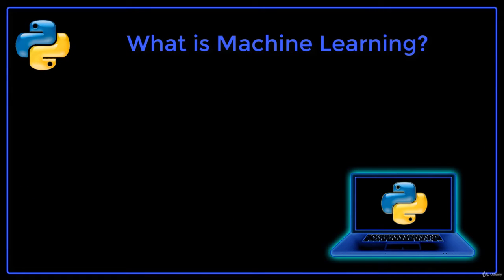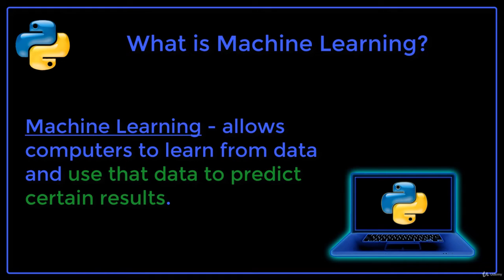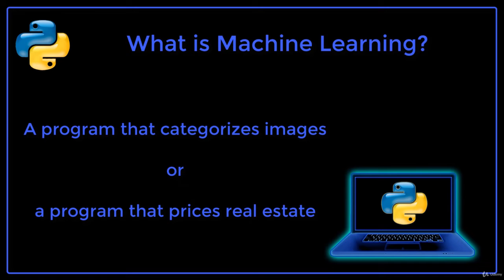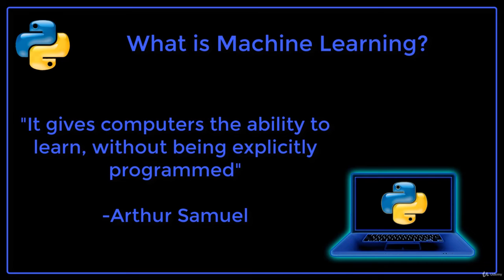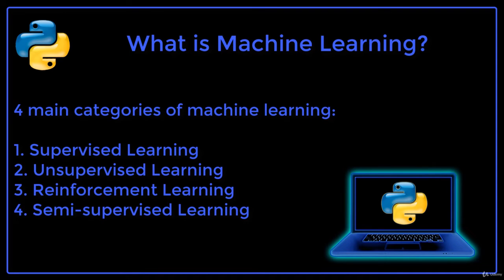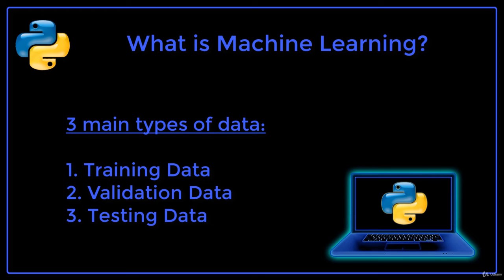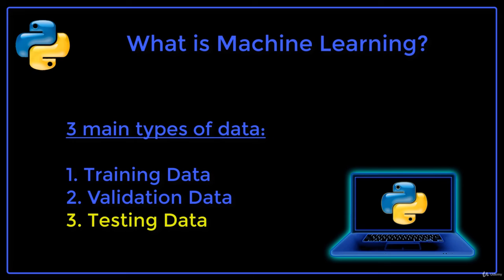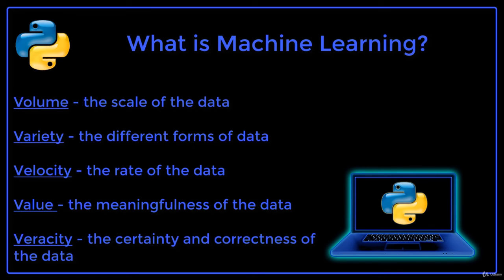2. what is machine learning